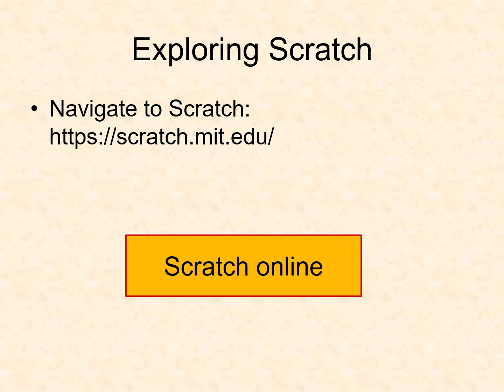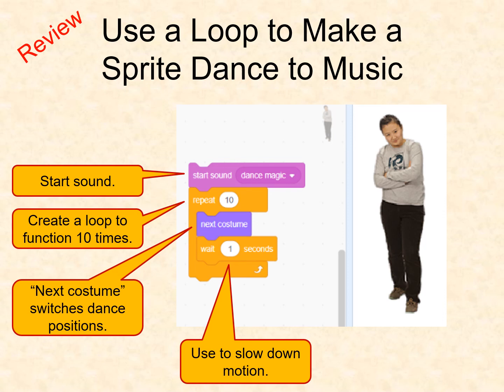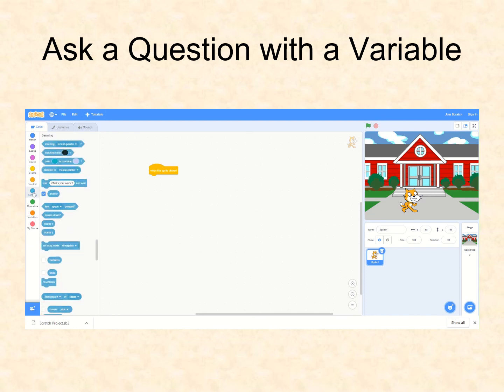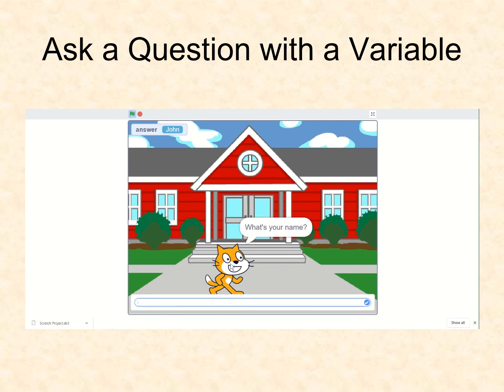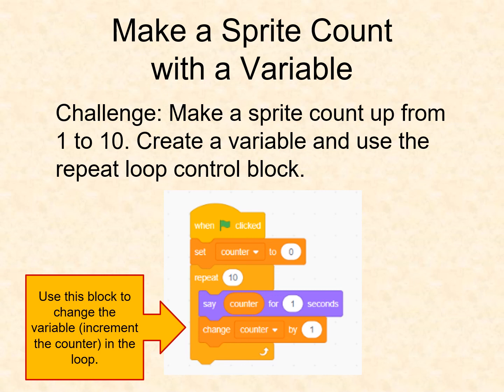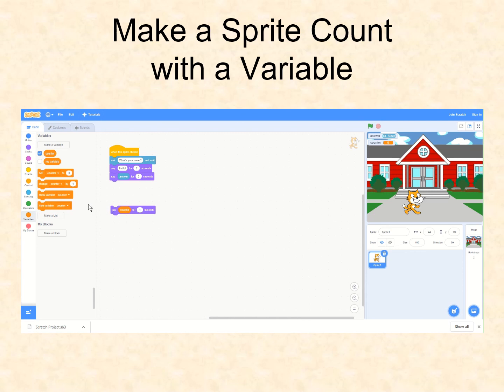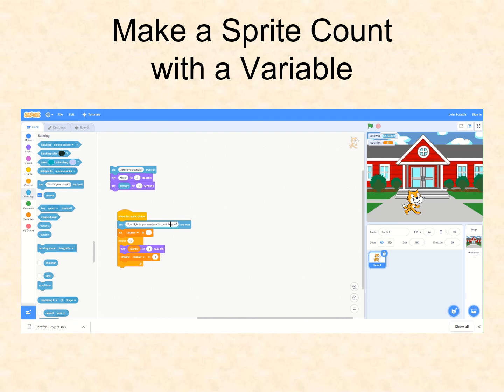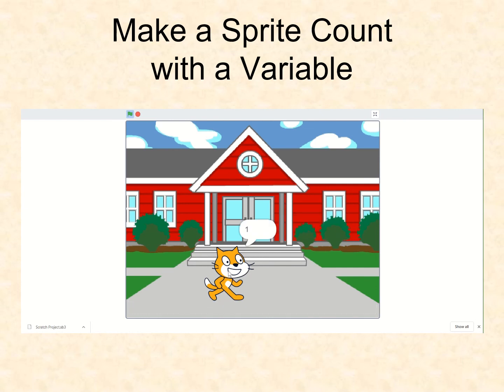Using Variables in Loops in Scratch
Presents skills in creating and using variables in loops in Scratch coding. This video represents instruction as part of TED 121 Educational Technology at Misericordia University.